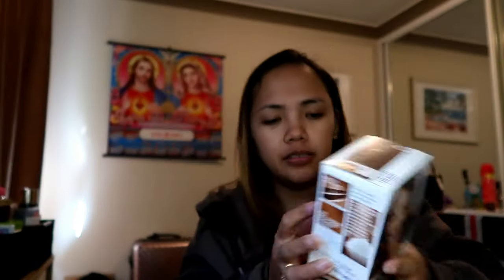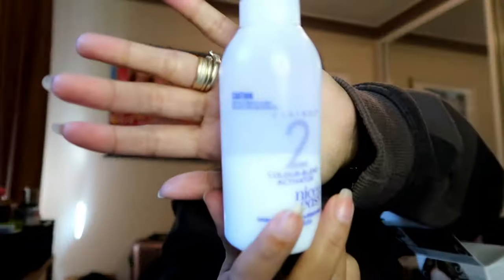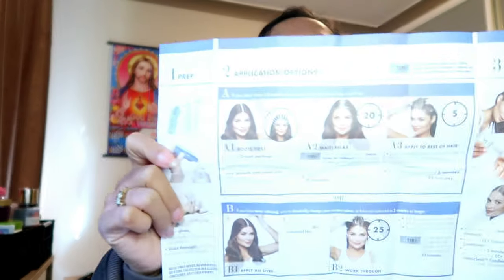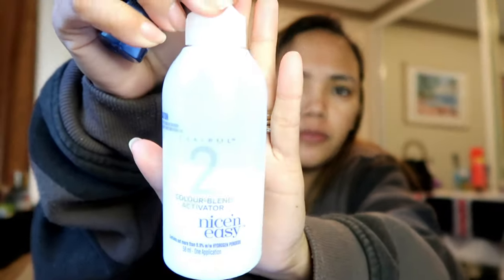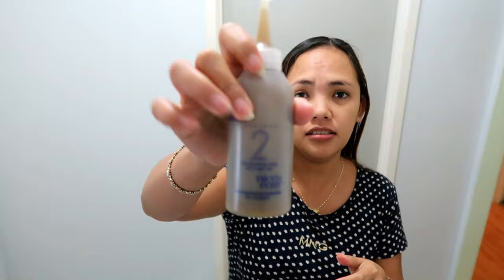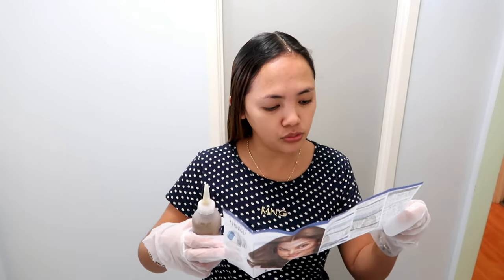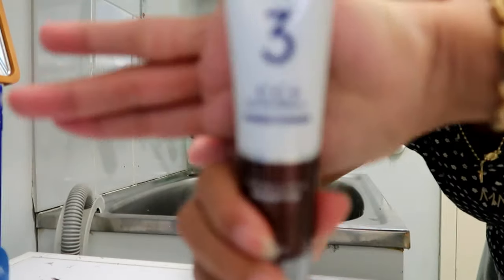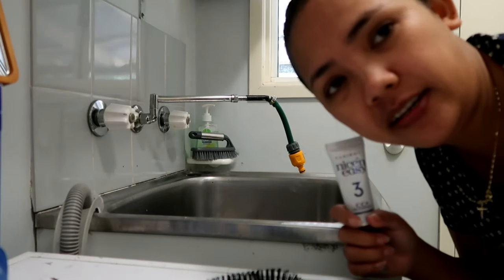HOW TO COLOR YOUR HAIR AT HOME | QUICK AND EFFORTLESS | LYNZBYRNE